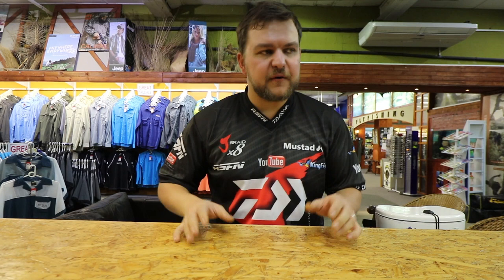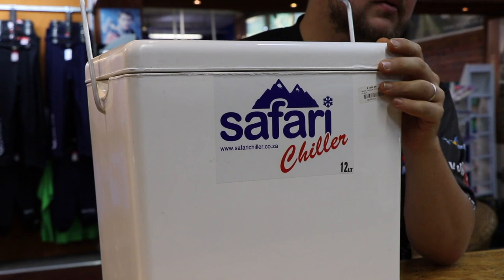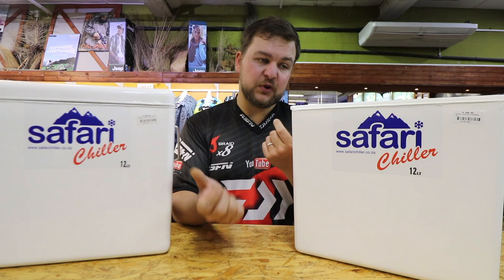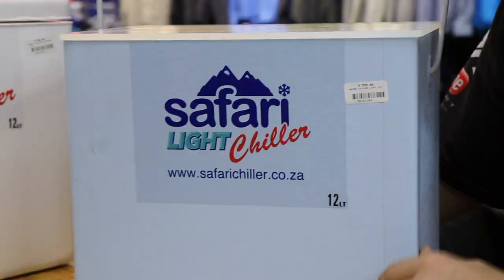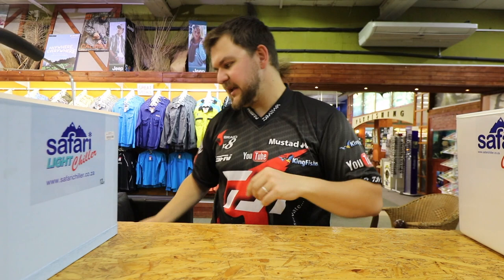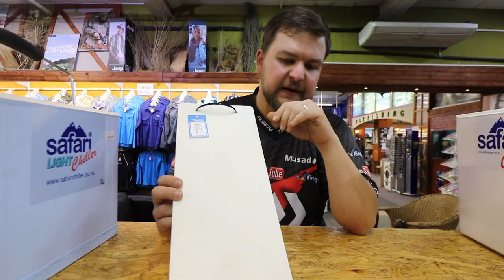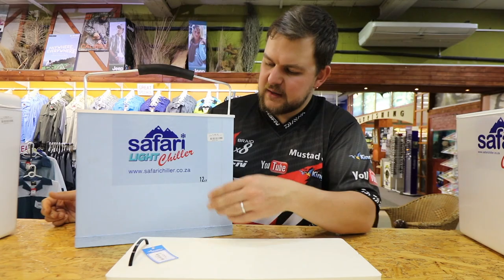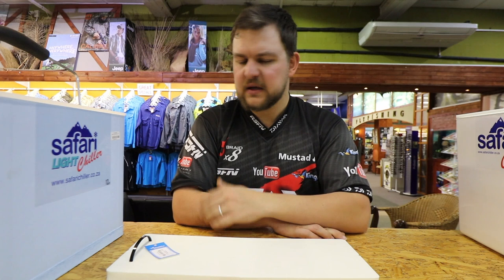ASFN Fishing Tackle & Gear - Safari Chiller - Foam insert